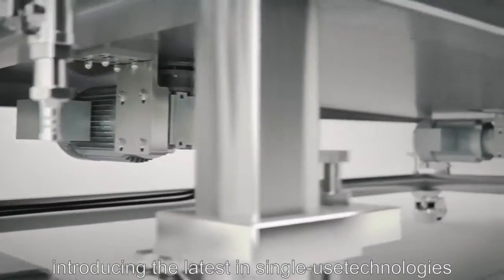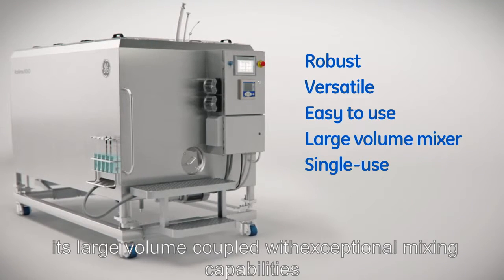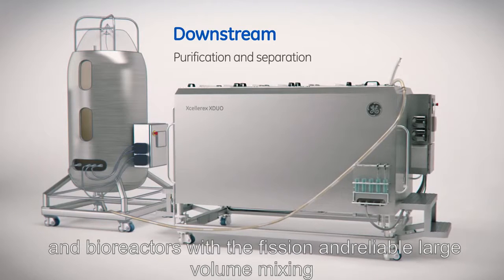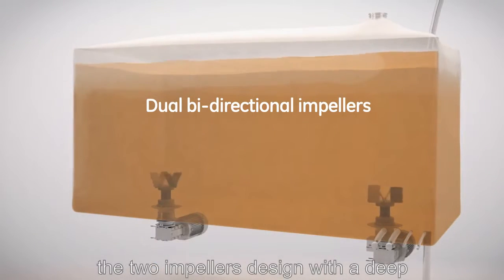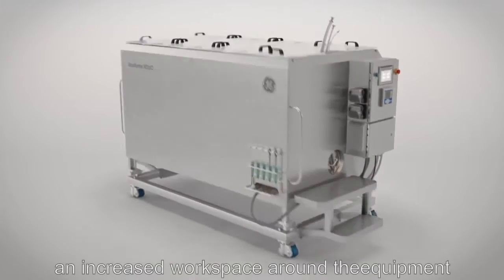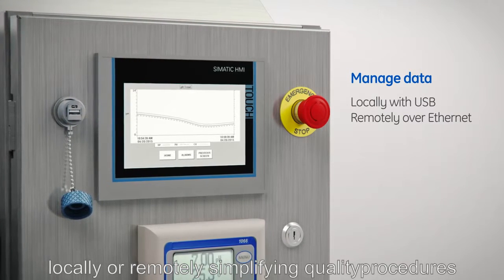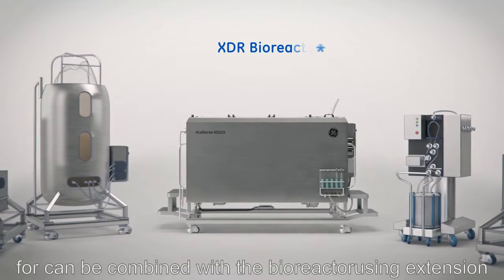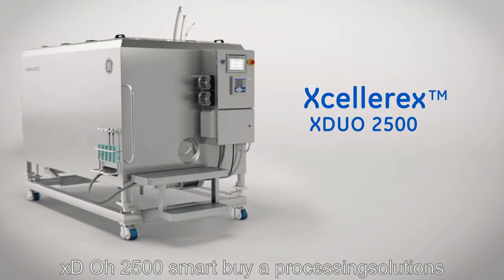XcellerexTM XDUO 2500 Single use Mixer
GE Healthcare